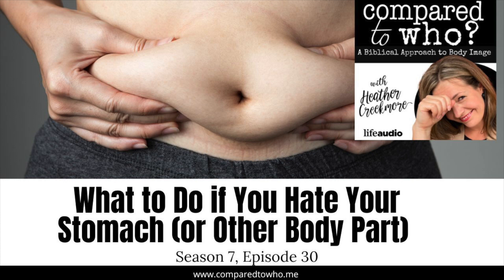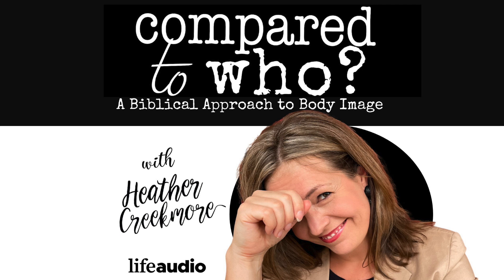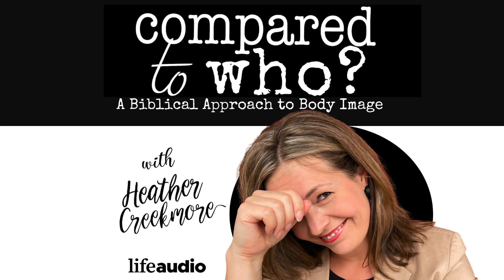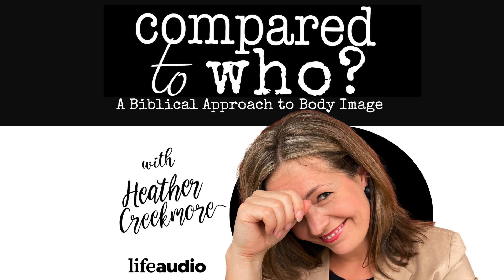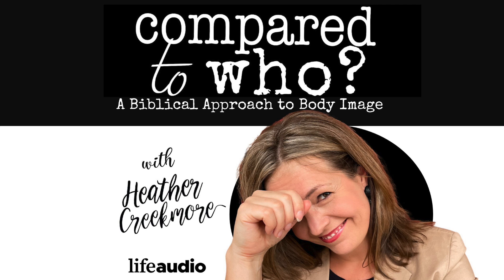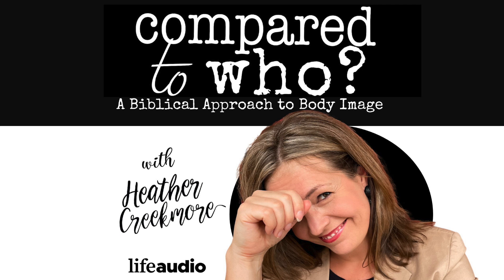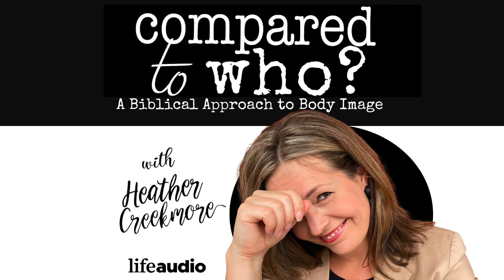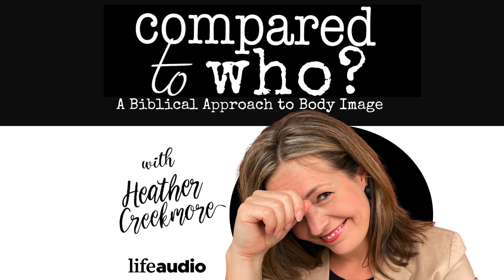What to Do if You Hate Your Stomach: Help for Christian Women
Today we’re going to talk about what to do if there’s a part of your body that you hate–that you want to change or maybe even are obsessing over changing. In particular, we're going to talk about hating our stomachs. But you can take today's content and apply it to any body part that bothers you. Heather shares how she tried to research and figure out what culture's advice is for those who hate their stomachs. In short: the answer is always to change it. It's as if your stomach is a broken pipe in your kitchen that you can fix by following these "3 easy steps." It's as if your stomach is completely "fixable," and if your stomach doesn't look flat, then you need to do something to change that.

Heather offers three things to remember in today's show:

1) Remember your God
2) Remember your season
3) Remember reality.

The verse of the day is Philippians 3:19. You can read the full verse in context

Heather also digs into some realities about body changes that happen at midlife. Here is a link to a podcast episode that talks about how bodies change around menopause and perimenopause and how estrogen around the middle may serve a purpose during menopause. (Note - the Food Psych podcast has helpful information but does not take a Christian perspective on body image issues) Listen to this episode If you're not in midlife, Heather offers other strategies to help you fight the obsession and frustration over specific parts.

This is National Eating Disorder Awareness Week. Heather also explores what BDD - Body Dysmorphic Disorder is and how to know if you may have it.

Are you ready for body image coaching?

If you need one-on-one help to pull you out from where you’re stuck, Heather offers hourly coaching sessions. On average – coaching clients make great progress in 6-8 weeks.

Start by booking just one or two sessions to help you get on the right track. Learn more or book your first session